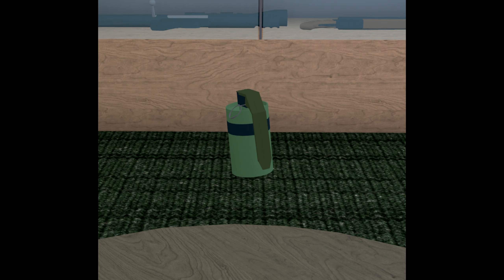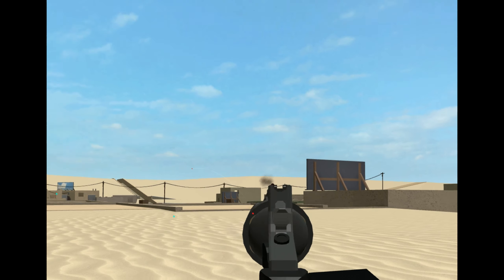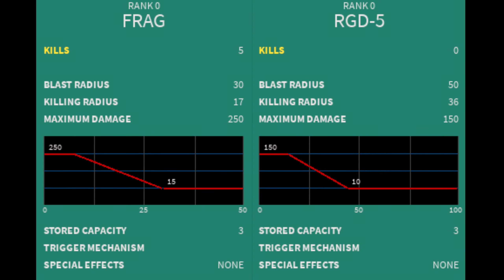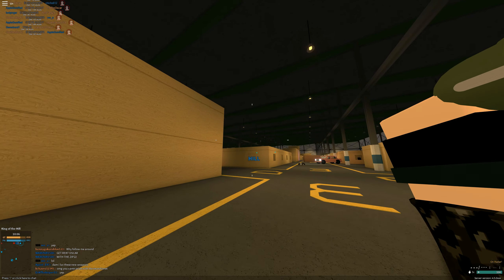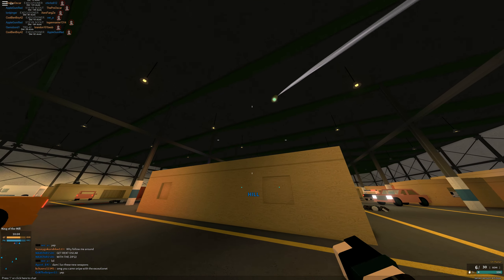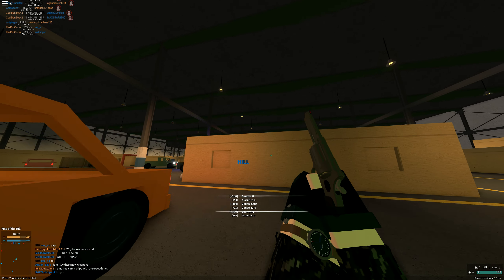SMOKE GRENADE IN PF!? (M14 SMOKE) + (V40 MINI, RGD-5)